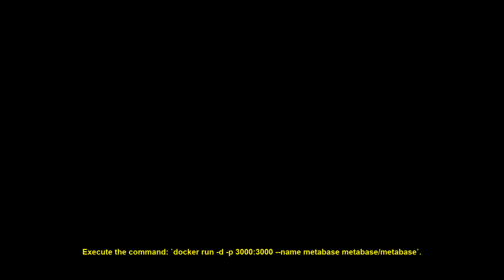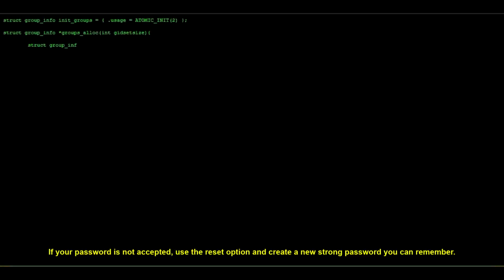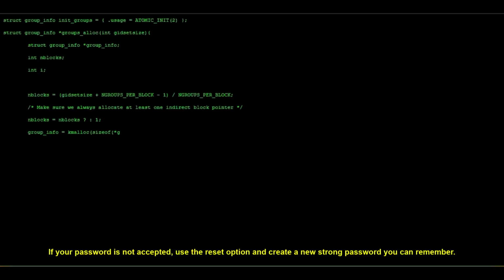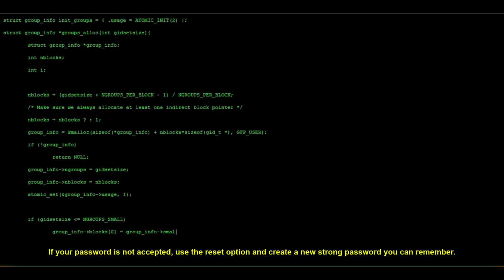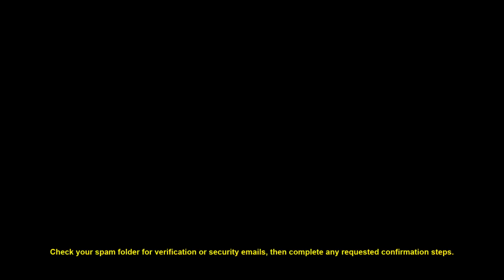How to install Metabase with Docker for SQL analytics - Step By Step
In this step-by-step tutorial, you'll learn how to install Metabase using Docker for SQL analytics effortlessly. Whether you're a beginner or an experienced user, this comprehensive guide will walk you through the entire process, from setting up Docker to configuring your Metabase instance for optimal SQL data analysis. Discover how to visualize your data and gain valuable insights with ease.